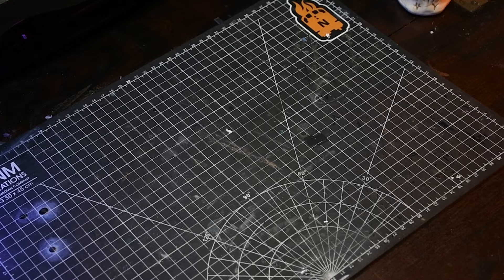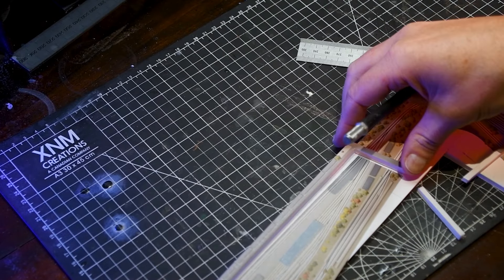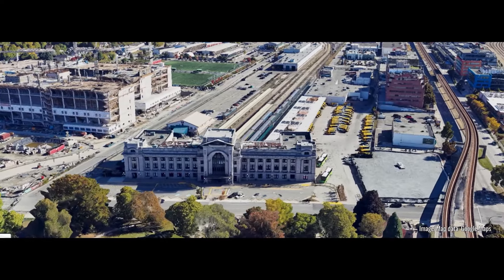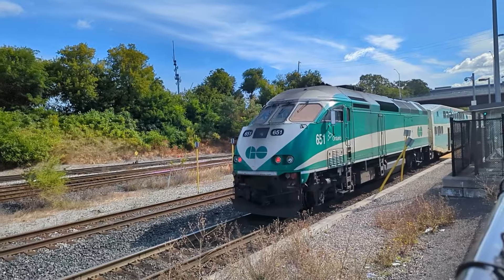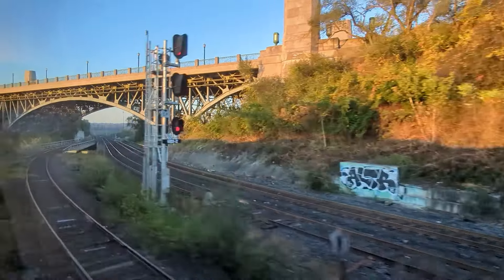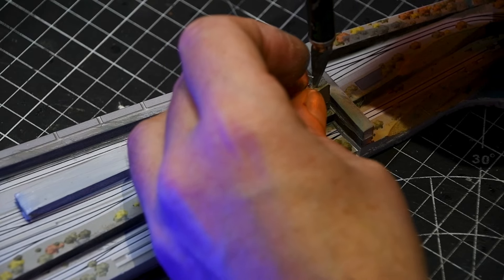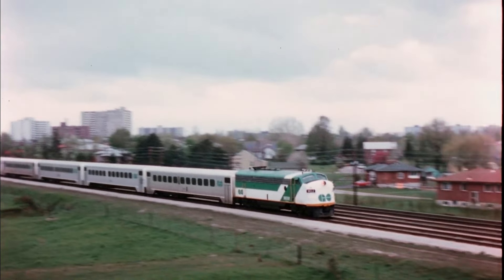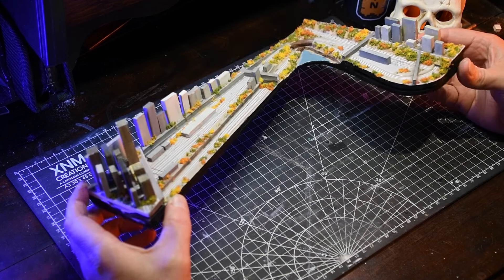Tales from the Tracks: My New N Scale Layout Design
After months of research, design, and redesign, I'm excited to share the next chapter of my model railroading journey - the Union Harbour Express! This new layout results from hours of exploration, lessons learned, and refining what truly excites me in this hobby.

While I’ve enjoyed researching and planning, I’m ready to dive back into hands-on modelling—building, crafting, and creating videos that bring this world to life. This time, my approach is simple and fun, but grounded in the dark, dystopic themes that first inspired me. By setting the layout perpetually on Halloween, I’ve found a straightforward “guiding light” for design choices, allowing each detail to contribute naturally to an eerie and familiar atmosphere.

This project feels like a graduation—leaving behind the more time-consuming or purely DIY approaches I used to follow. I’m letting myself invest a bit more to focus on what I love most. From this point forward, it’s all about creating, building, and letting the layout evolve naturally in the videos.

Thank you for coming along on this journey. I’m excited to finally share it with you and can’t wait to start bringing each element of this forever Halloween world to life.

*More Channel Info:*
Welcome to N Scale Dystopia - A channel dedicated to documenting the build of a post-apocalyptic N Scale Model Railroad and Dioramas based on Union station in Toronto, Ontario, Canada.

I'm figuring a lot of this out along the way, so it's always nice to have you join me on the journey and offer support, but more importantly, feedback!